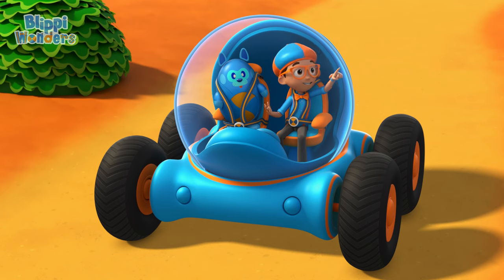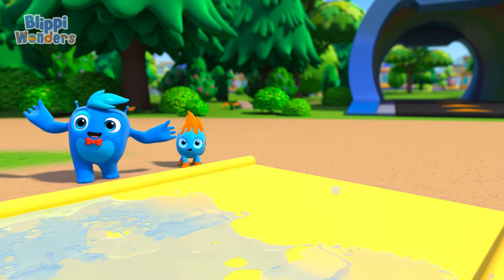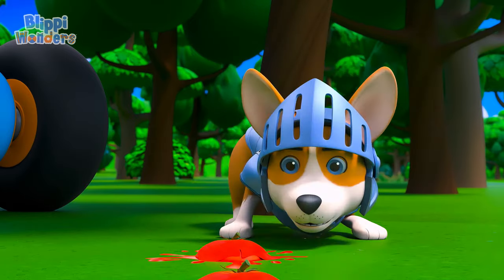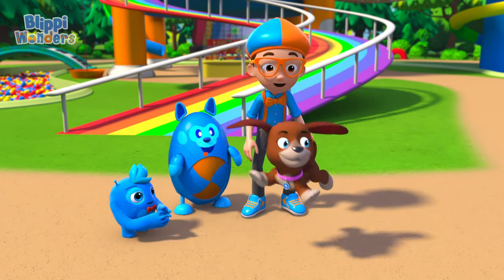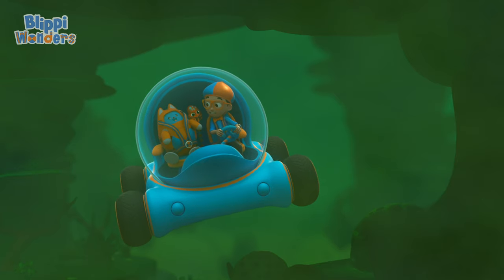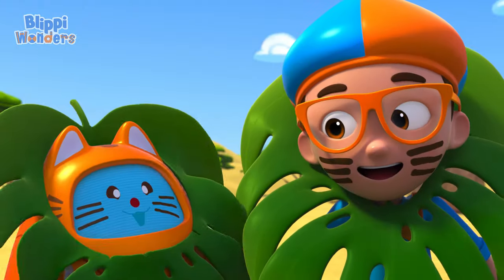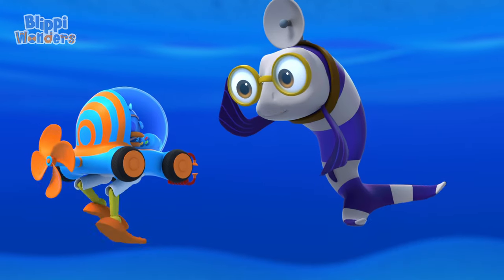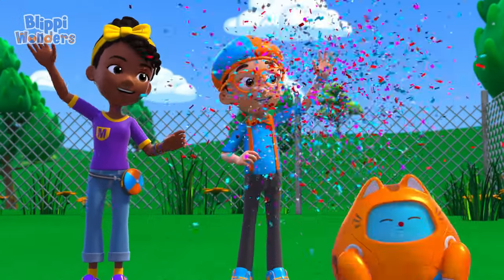Kangaroo 🦘 | BLIPPI WONDERS | Moonbug Kids - Funny Cartoons and Animation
00:00 Kangaroo
03:01 Squirrels
05:54 Fun in the Sun
09:25 Sleep
13:08 Planets
16:14 Knights
19:59 A Day at the Beach
23:30 Dogs
27:05 The Beauty of Flowers
30:48 A Trip to the Zoo
34:31 Dolphins
38:07 A Journey to Space
41:35 Lions
45:00 Burp
48:29 The Wonders of the Forest
52:11 The Secrets of the Jungle
55:52 Garbage Truck
58:53 Spring Chick